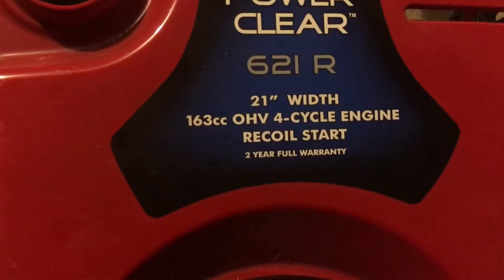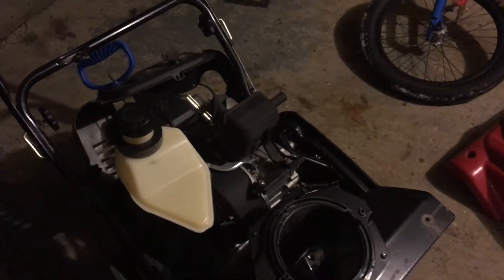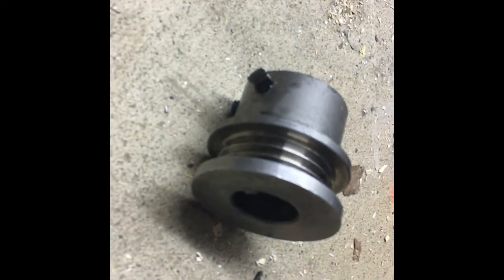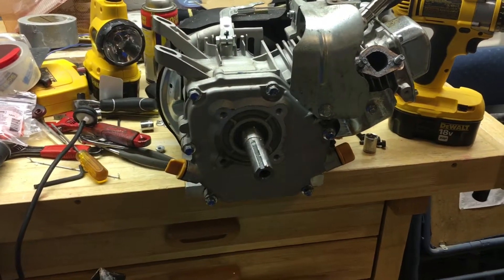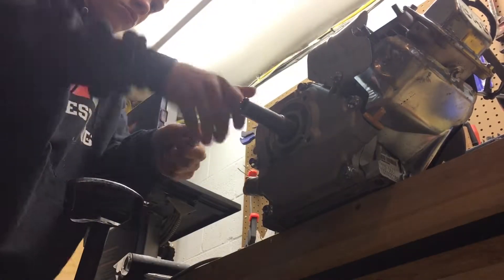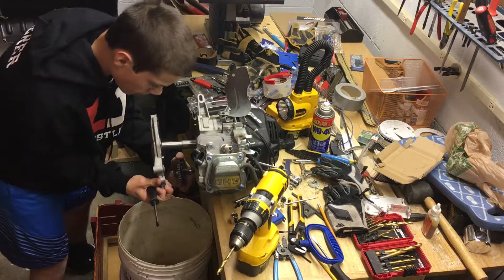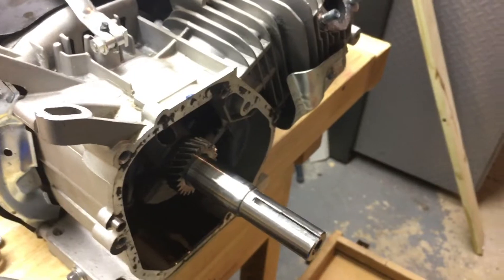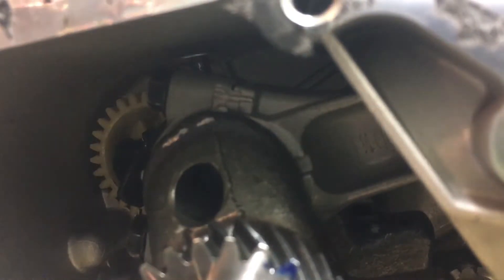Free 163cc Snowblower! Complete Engine Lookthrough